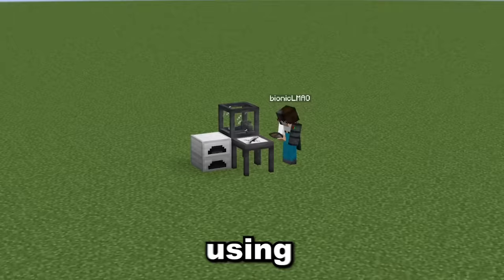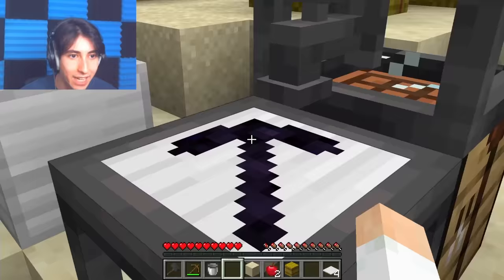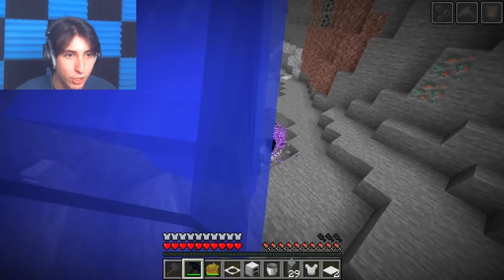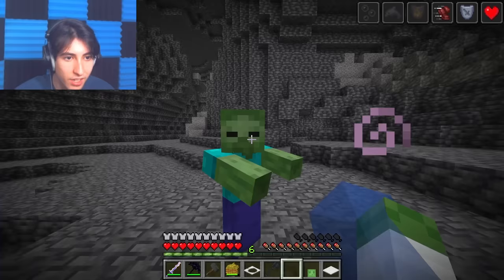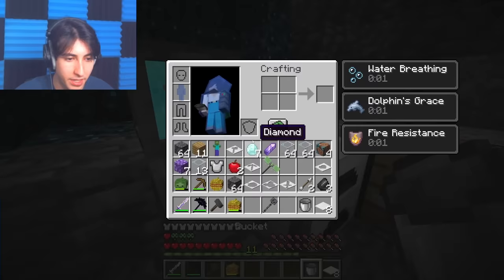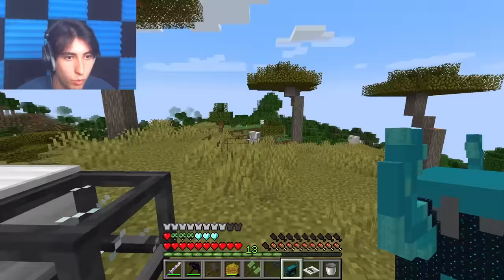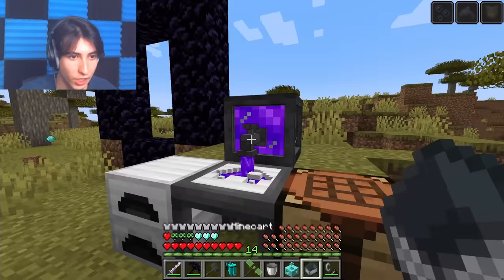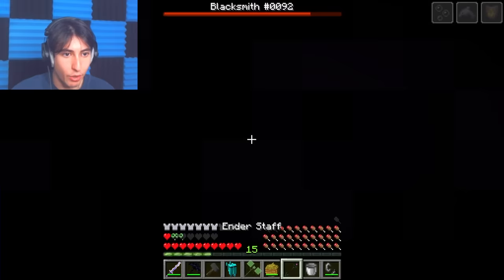Minecraft, But You Can Forge Anything...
🎥 MY CHANNELS
@Bionic Reacts
@Danny Bionic

My Editor: @Mutant